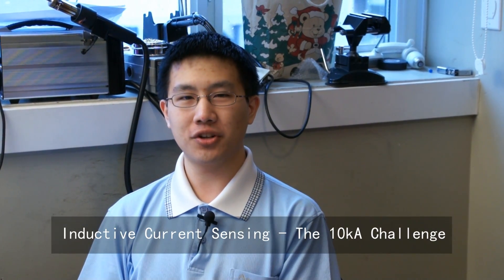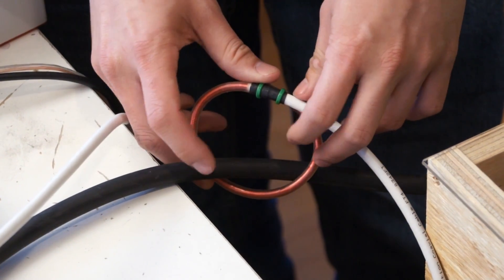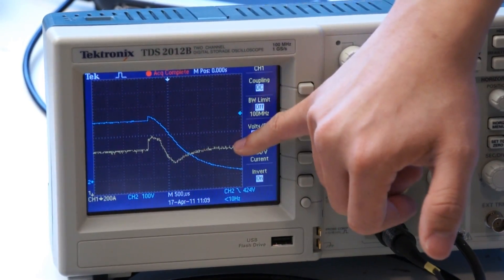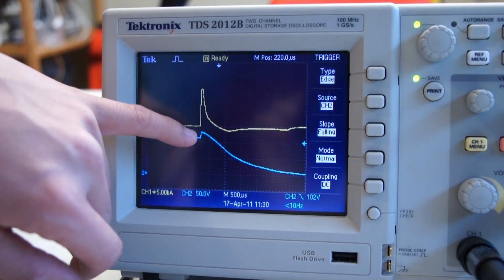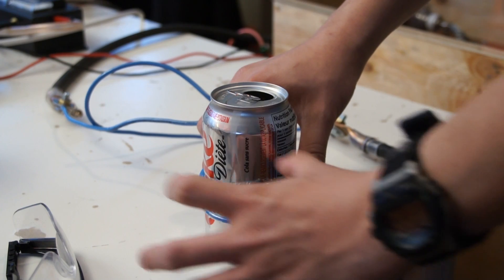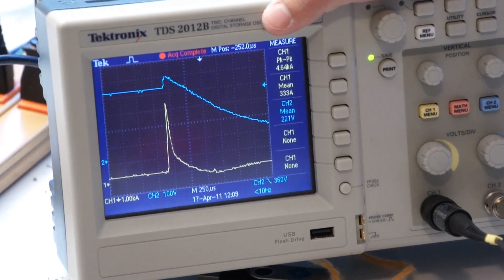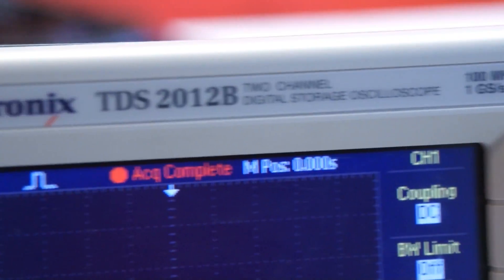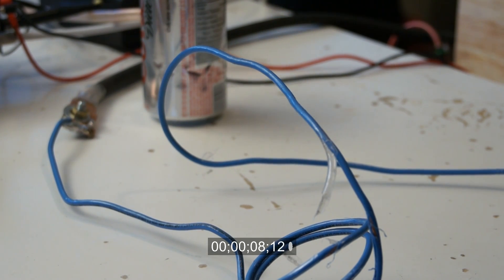Inductive Current Sensing - The 10kA Challenge (Tektronix Scope Contest Submission, HD Version)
Update: Tektronix decided to award the first prize to probably the worst video entered into the contest, after changing the rules multiple times, and willingly allowing vote-stuffing of their contest to occur. I would not recommend ever trusting Tektronix for their word again after dealing with them.

My entry into the MyTektronixScope.com video competition asking users of Tektronix instruments to show how their measurement equipment provides a good solution to a novel and challenging problem. Sensing 10kiloamps is one such problem.

==Notes and Errata==
- Music: "One Nice Thing Once A Day" by UltraCat available under Creative Commons 3.0 Attribution License

- Full 1080p HD version pending upload whenever I have a stable internet connection